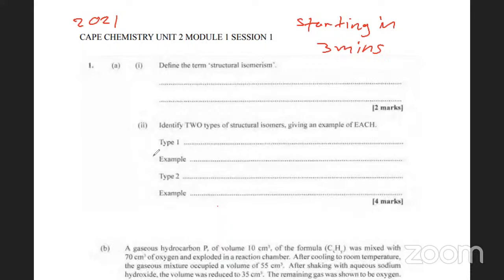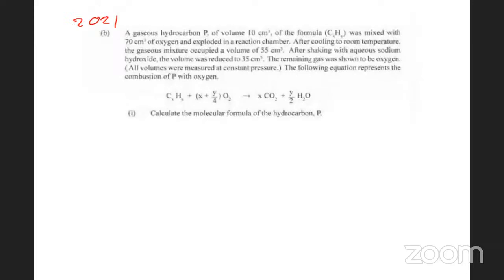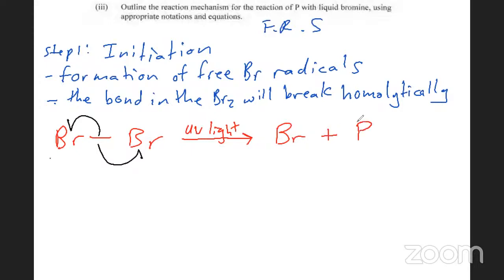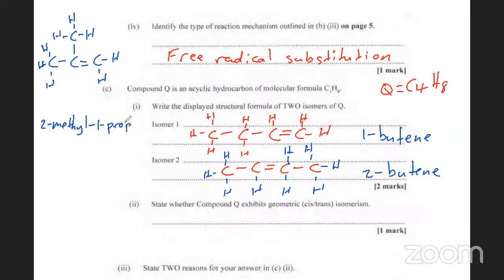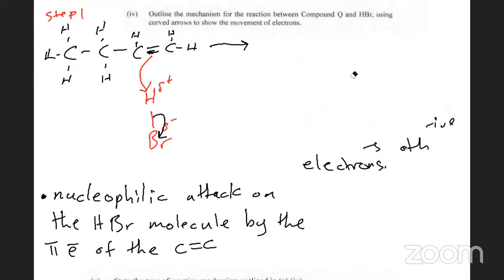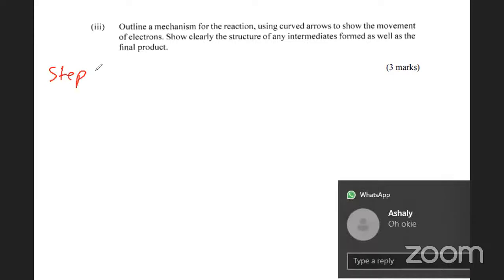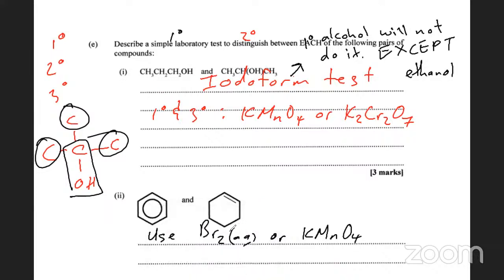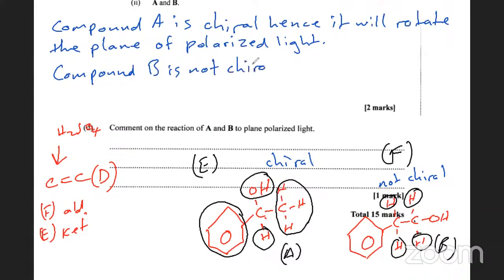Cape chemistry unit 2 module 1 review with past papers part 1/3